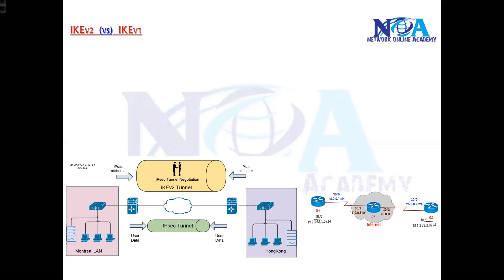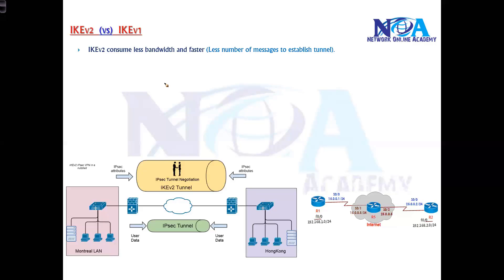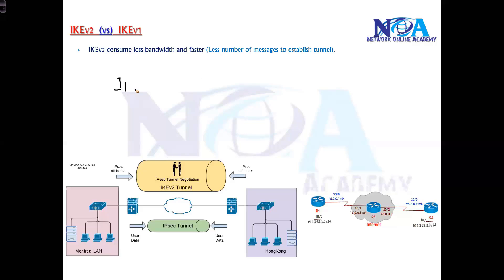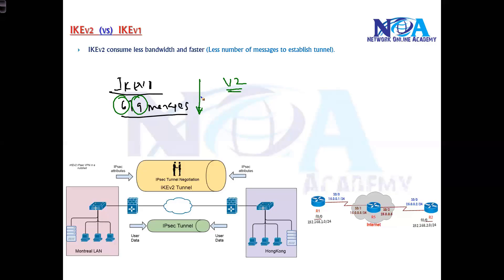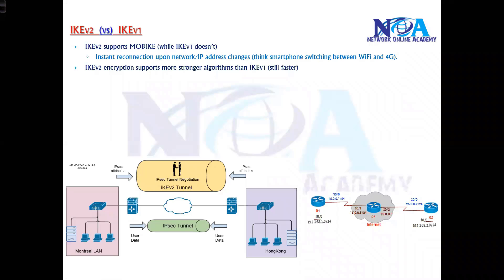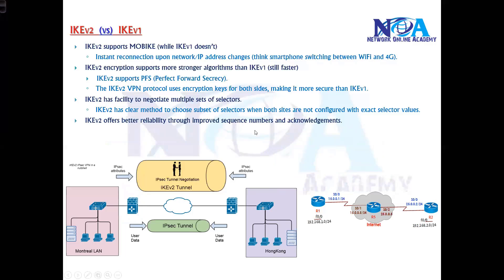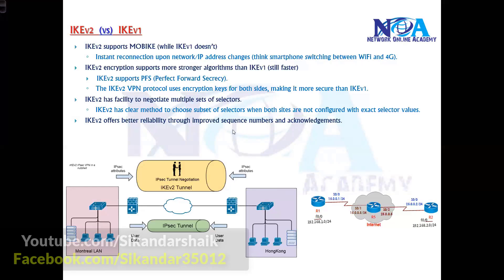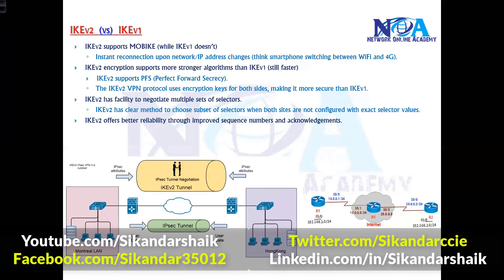002 IKEv1 vs IKEv2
In this video, Sikandar Shaik explains the key differences between IKEv1 and IKEv2 in IPSec VPN. Understanding these protocols is crucial for network security and VPN implementations.

📌 Topics Covered:
✅ Introduction to IKEv1 & IKEv2
✅ Phase 1 & Phase 2 Differences
✅ Message Exchange Process
✅ Security Enhancements in IKEv2
✅ Configuration Overview

🚀 Learn more about IPSec VPN and advance your networking skills with Sikandar Shaik!